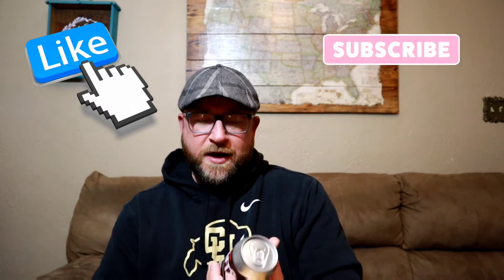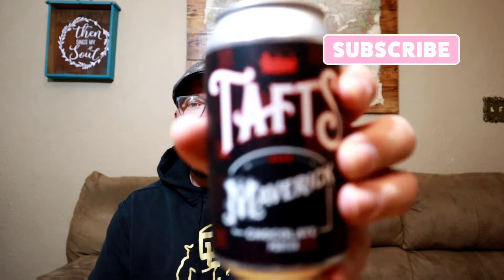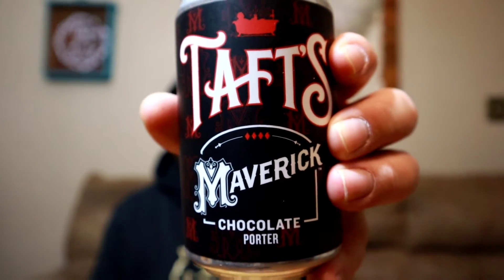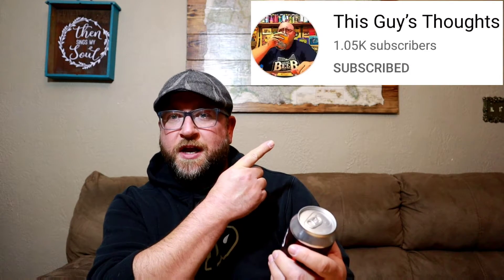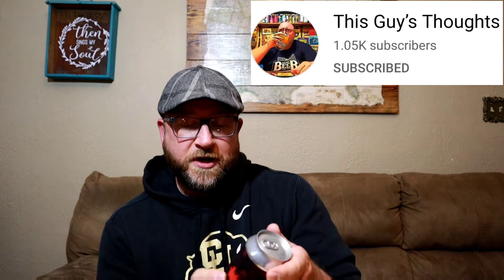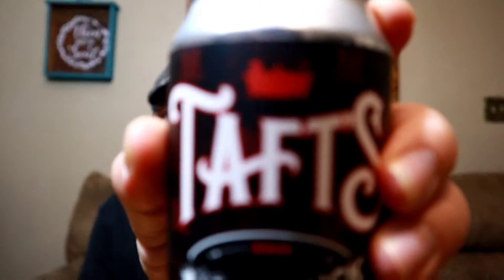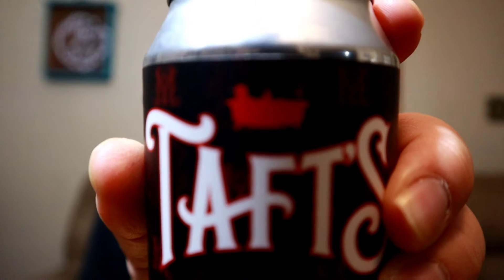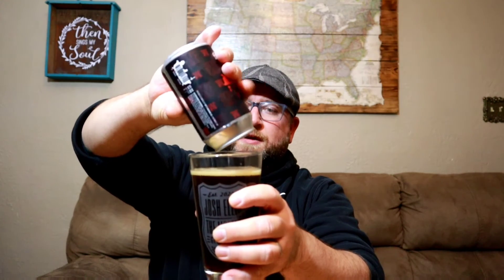Maverick Chocolate Porter Review// The Malted Gentleman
Welcome back! Thanks for joining your virtual drinking buddy as I enjoy Maverick Chocolate Porter by Tafts Ale House out of Cincinnati, OH. Cheers 🍻!

Music// Score: Bach Brandenberg Concerto No. 3 in G (1st Movement) by Wilfred Symphony